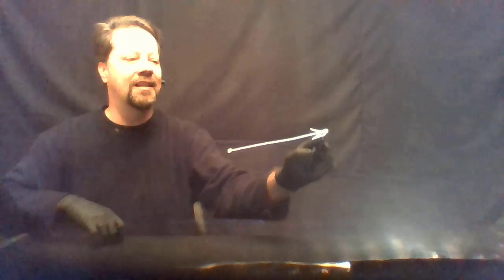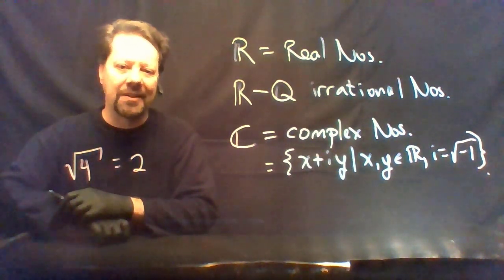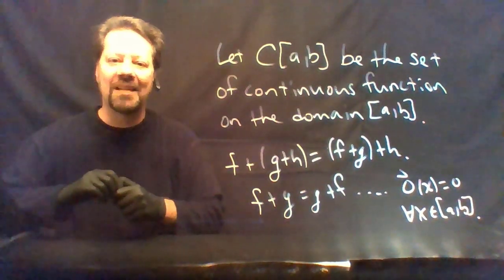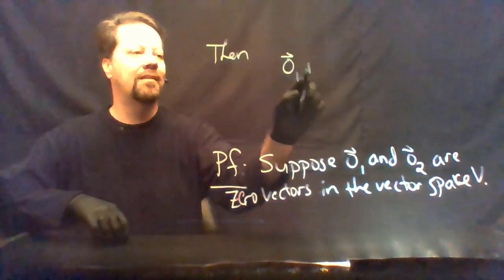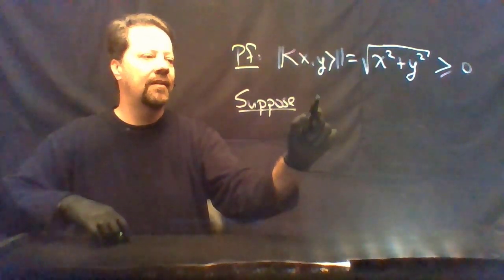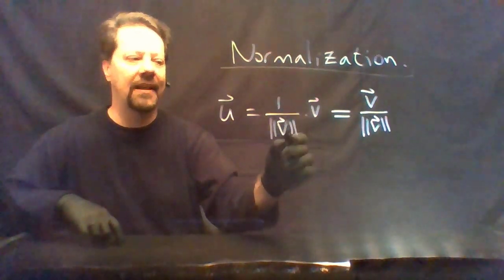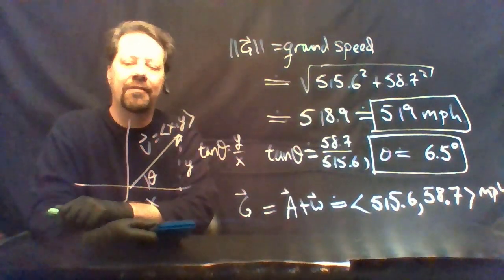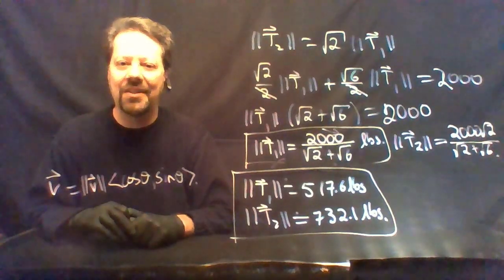Cal3Mod1Lect1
Vectors, vector space, vector space axioms, norm, normalization, direction angle, applications